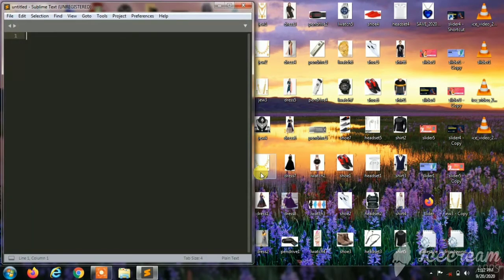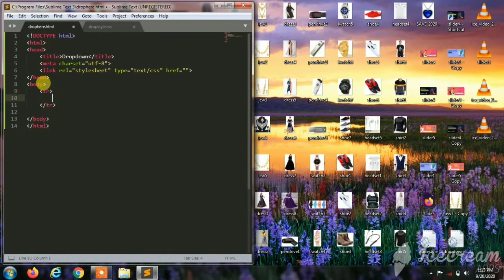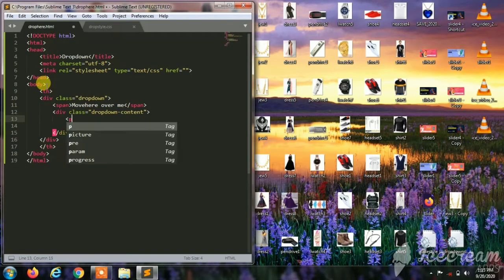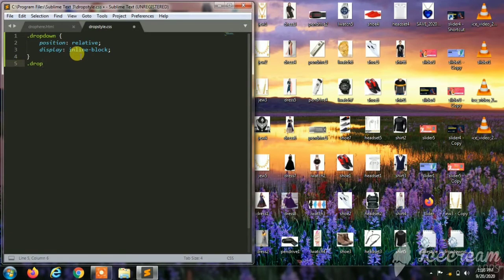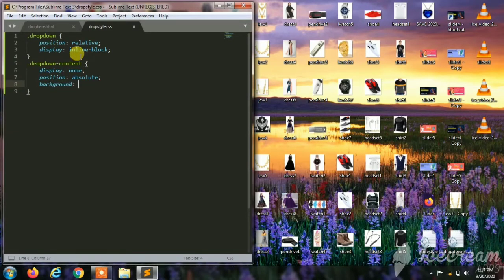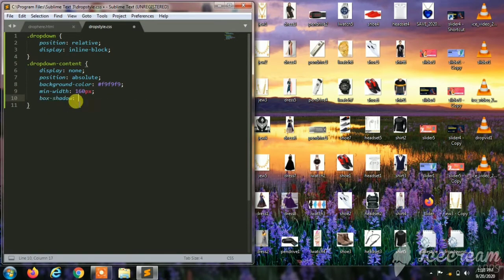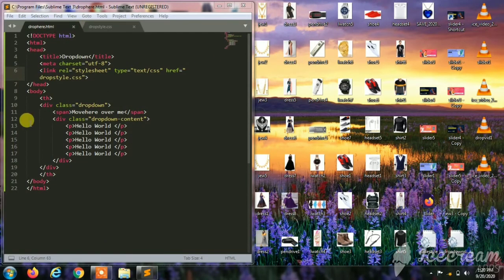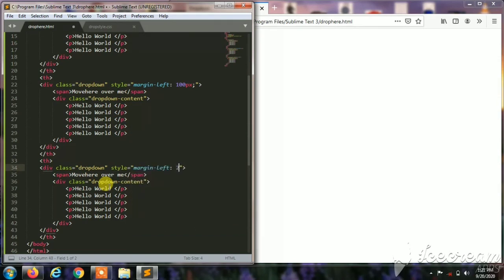How to create a Drop Down Menu(drag and drop) in an website using HTML and CSS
Hi everyone,
            Today in this video we are going to learn how to create drop down menu in our website using HTML and CSS.